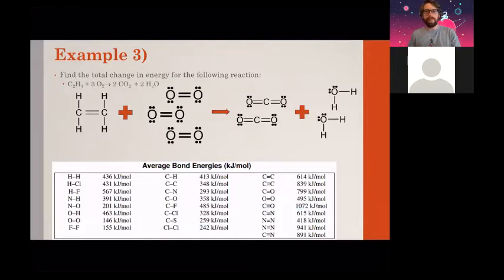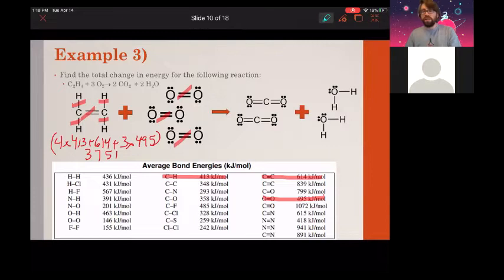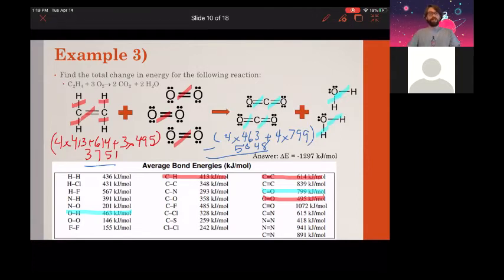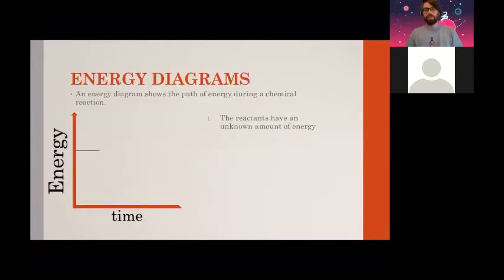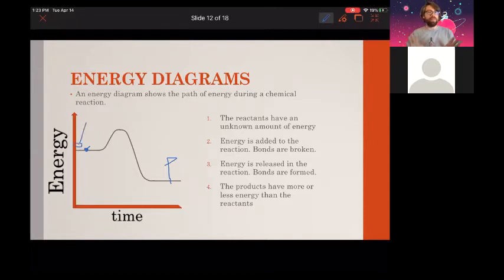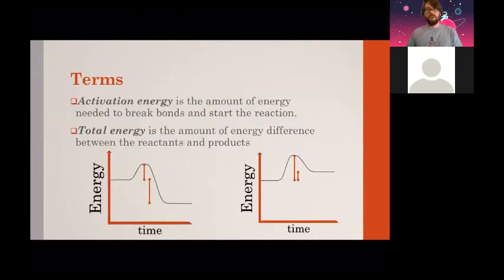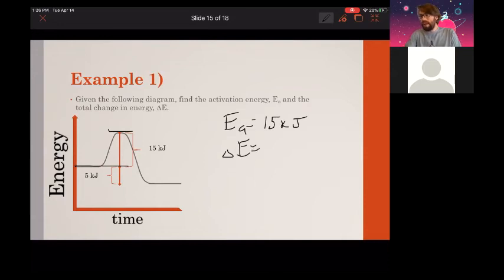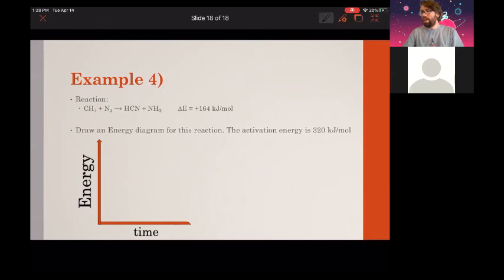4-14-20 Bond Energy Part 2 - Continuous Online Learning Week 3